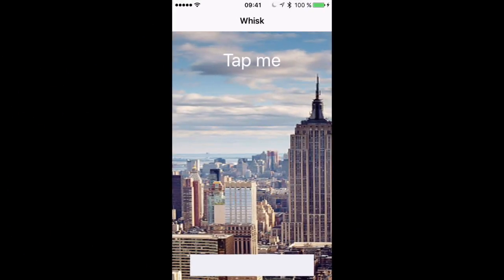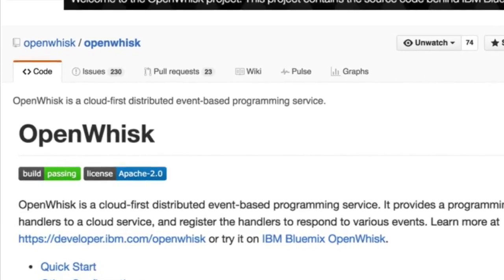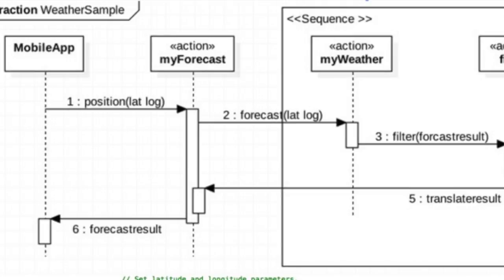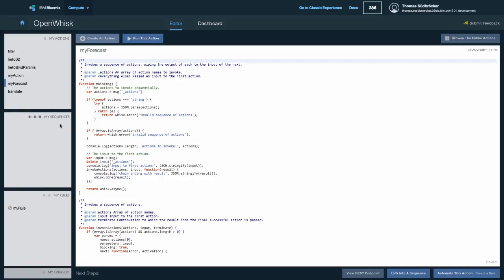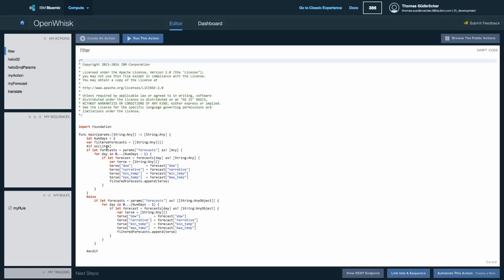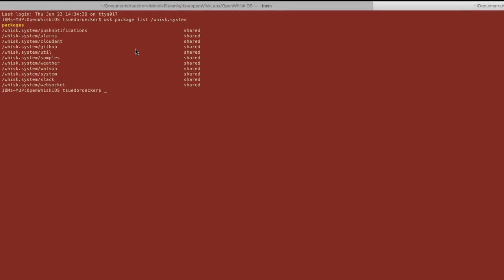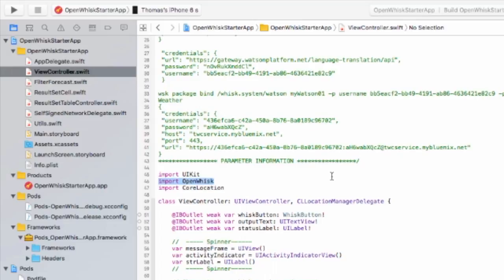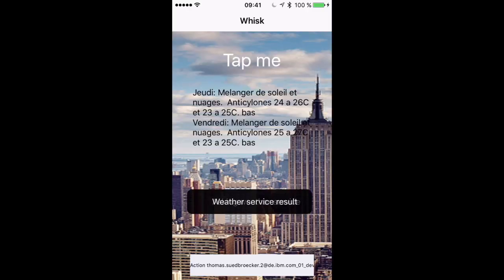(outdated) OpenWhisk and Swift in a WeatherApp Sample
(outdated) This video is just to give you a very brief introduction in understanding, based on a sample app, how OpenWhisk, Swift, Weather Service and Watson Translation Service can be combined.